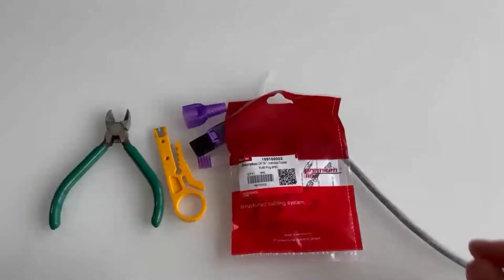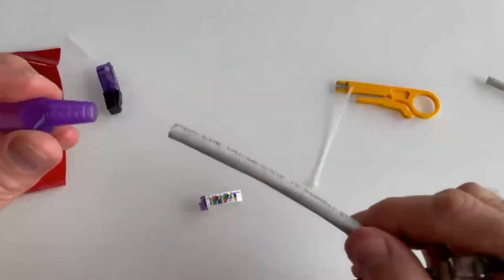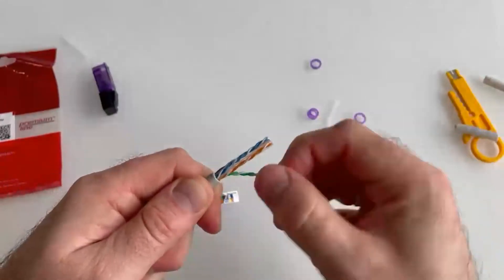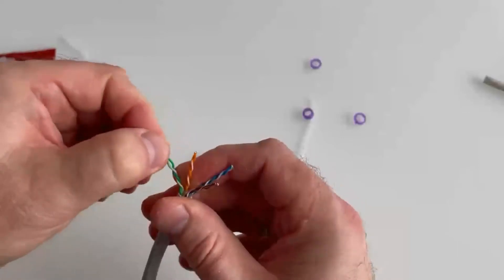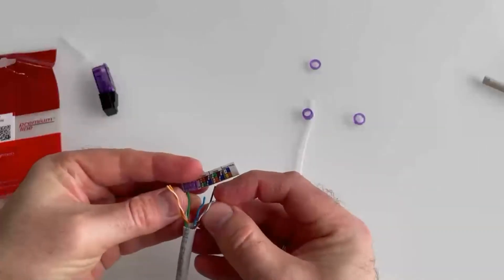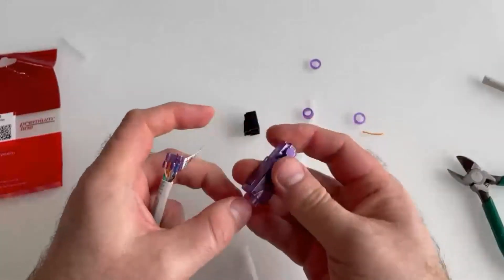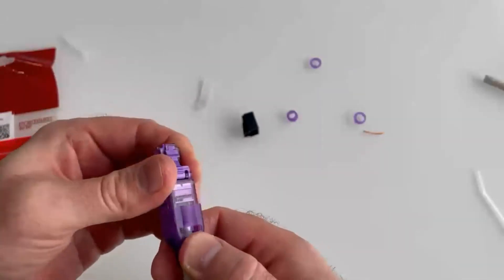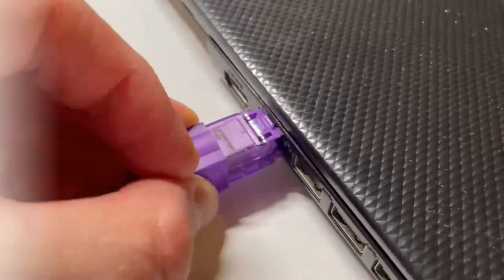How to install the cat. 6A Unshielded Toolless RJ45 Plug - Premium-Line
In this video, we show how to install the cat. 6A Unshielded Toolless RJ45 Plug.